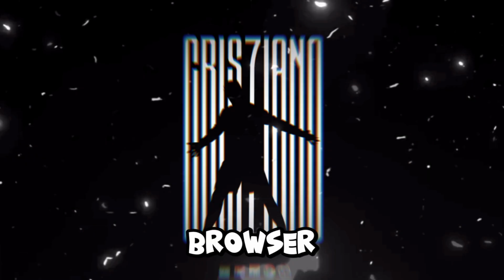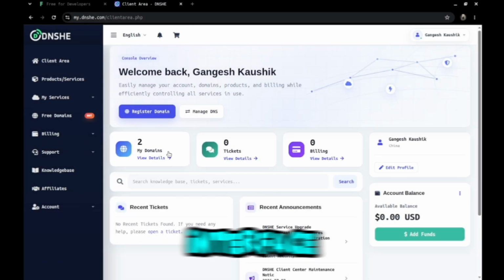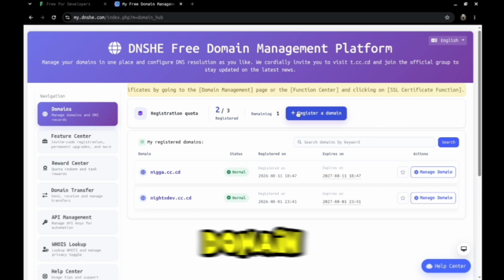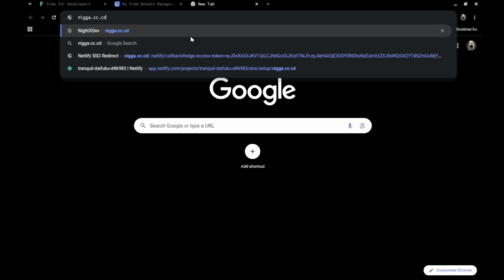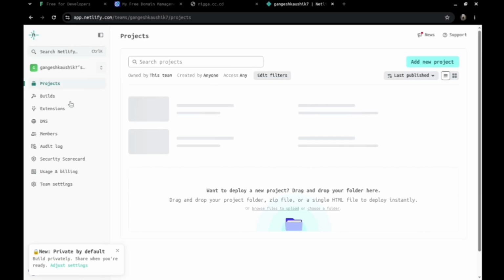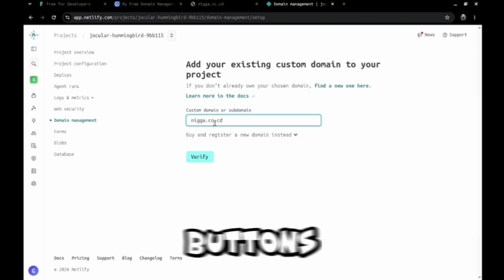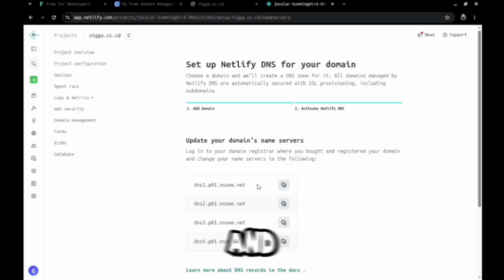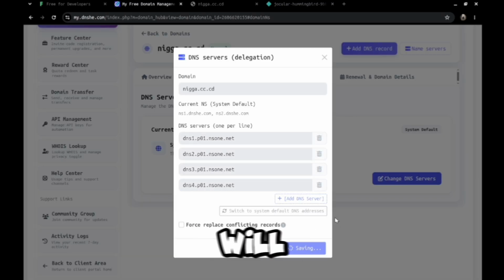How to Get a Free Domain & Hosting in 2026 (Step-by-Step)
In this video, i will show you the ultimate method to register Custom Domains for FREE! 🤯Stop paying for domain names.

🔥 ABOUT THIS VIDEO:
Building a website? You usually need to pay $10-$20/year for a domain and more for professional email. Not anymore.In this tutorial, we cover:
✅ How to register custom domains completely free.
✅ How to host free.
✅ A complete step-by-step guide for beginners.